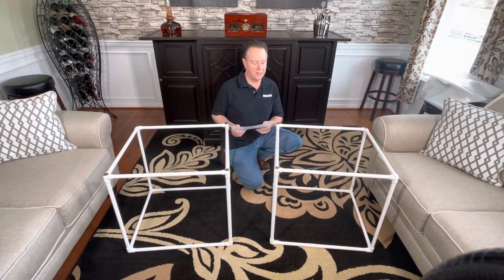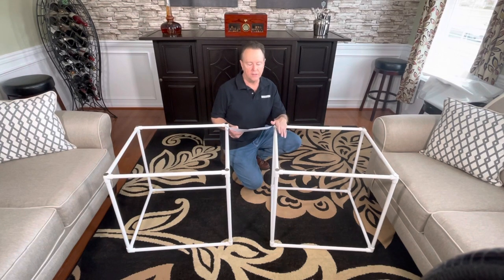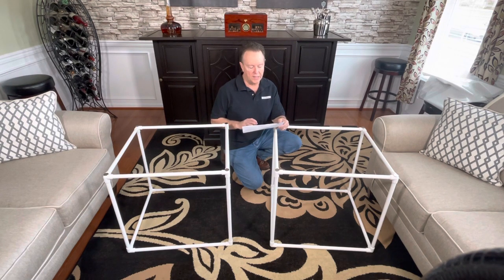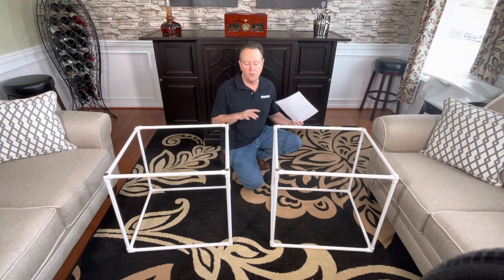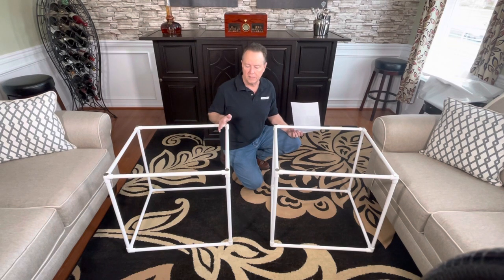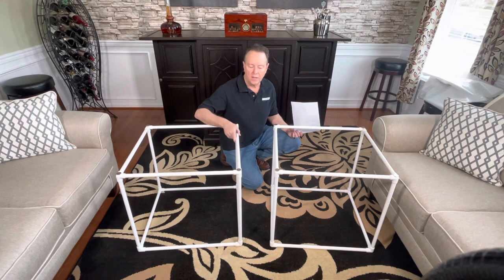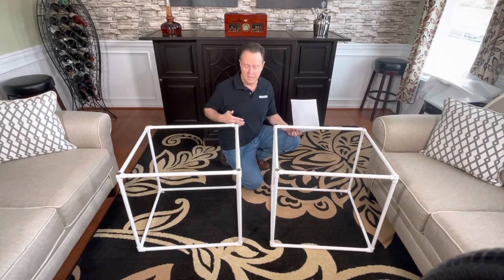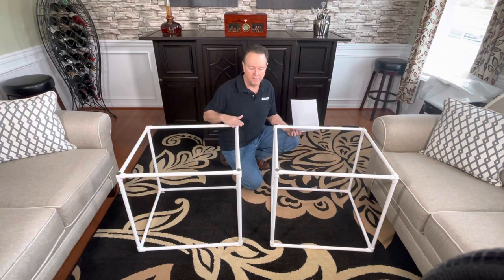Big Top Musik Tent Assembly Step 1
Big Top Musik Tent Instrument Humidor Assembly - Step 1